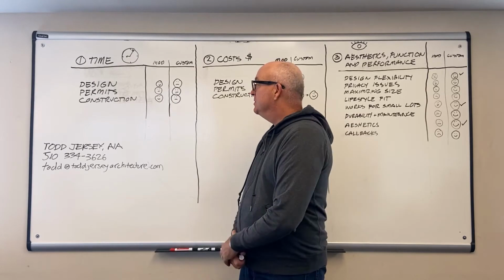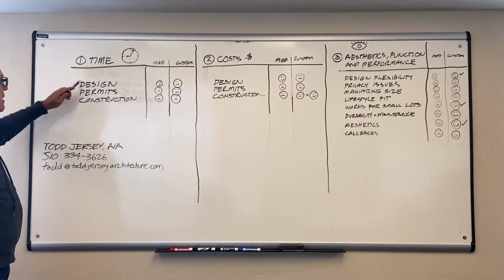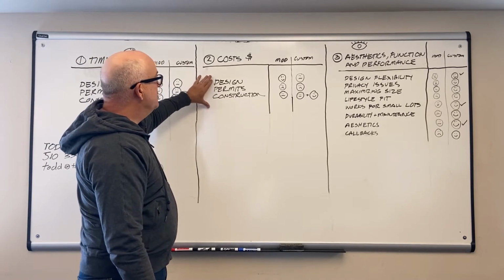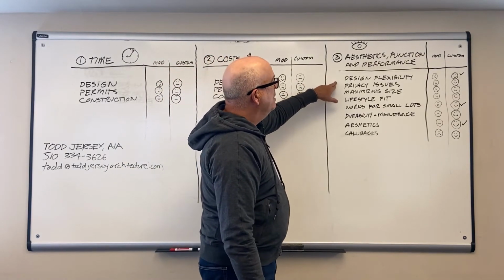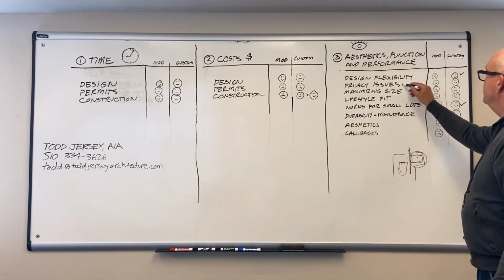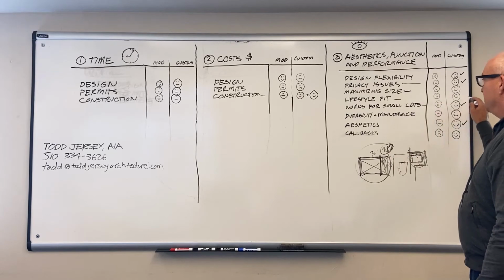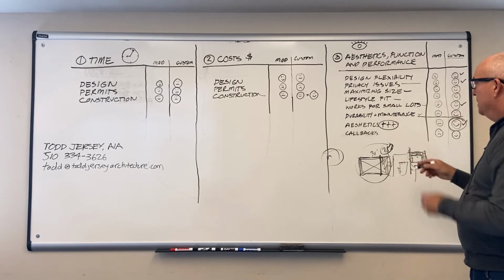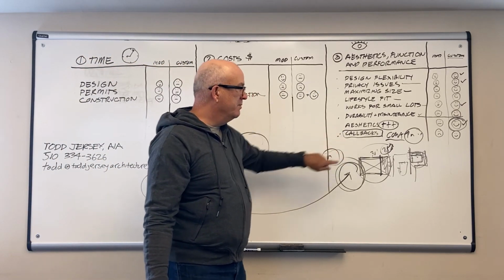Todd Talk 09.20.2021: Custom or Modular Approach to Your ADU?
This video reviews the pros and cons of a custom and a modular approach to designing and building an ADU.